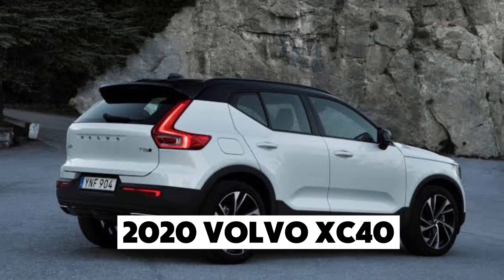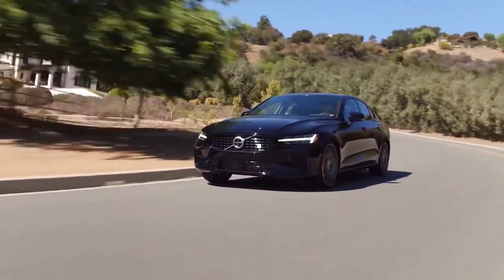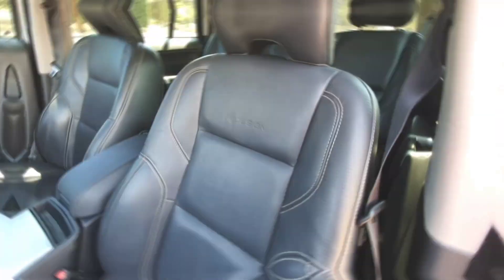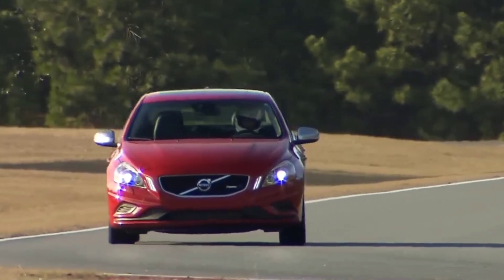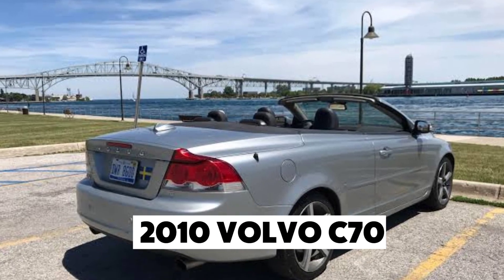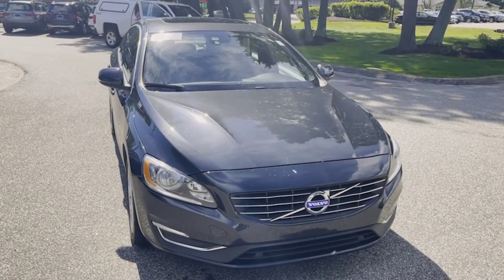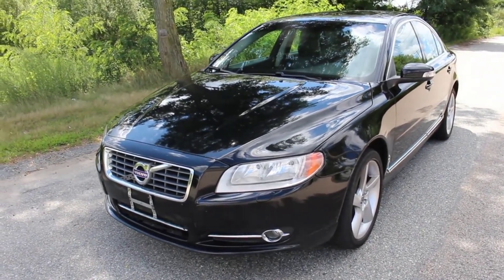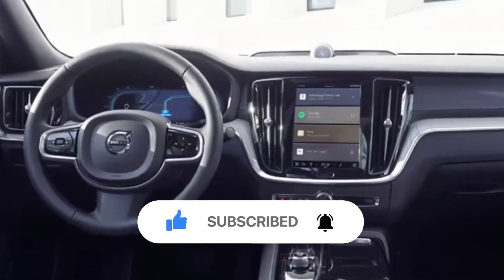Top Most Reliable Volvo Cars You Can Trust!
Volvo is known for producing safe, stylish, and reliable vehicles. In this video, we highlight the top most reliable Volvo cars that drivers love for their performance, longevity, and dependability. From the sleek Volvo XC60 to the powerful XC90 and efficient Volvo S60, these models have built a reputation for reliability, comfort, and advanced safety features. Whether you’re looking for a family SUV or a luxury sedan, Volvo’s commitment to quality makes these vehicles stand out.